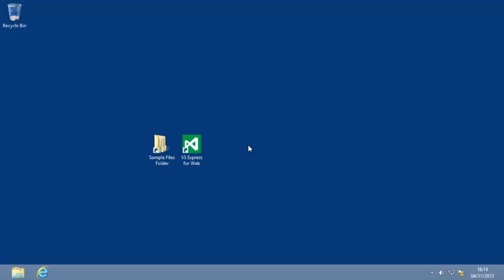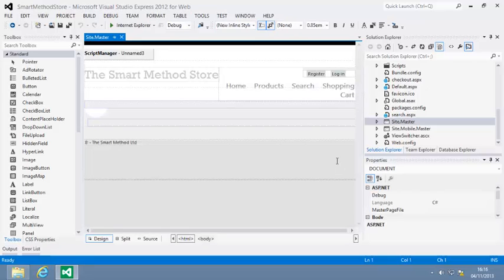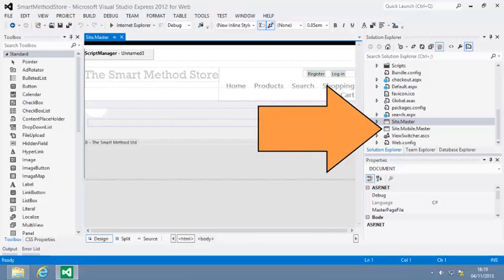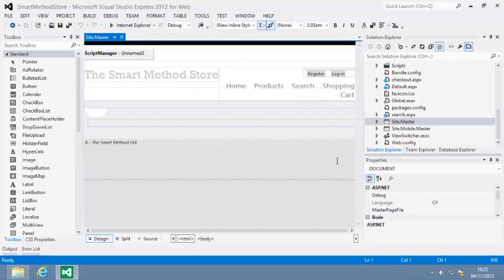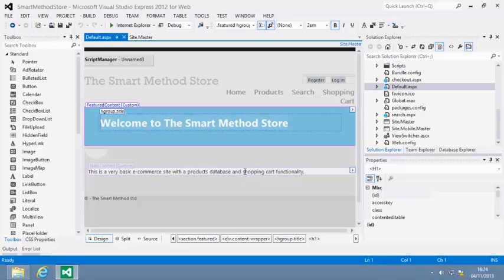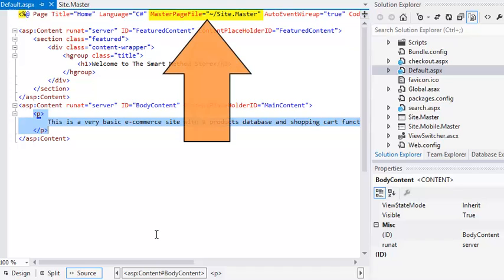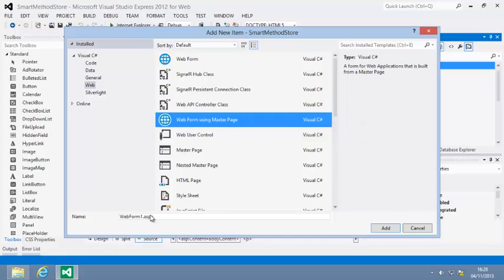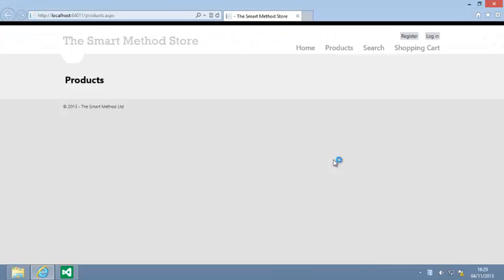ASP.NET 4.5 Essential Skills Lesson 12-1: Use master pages